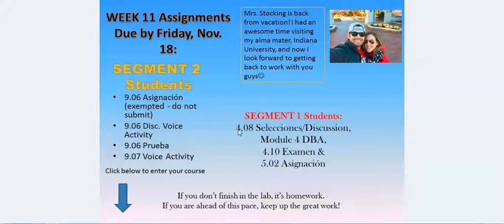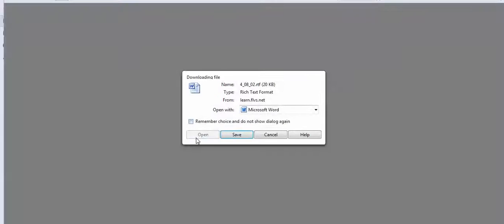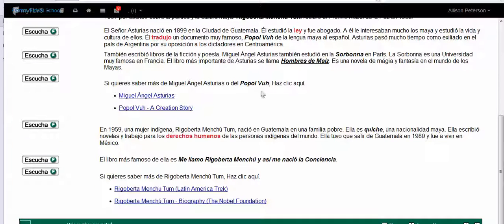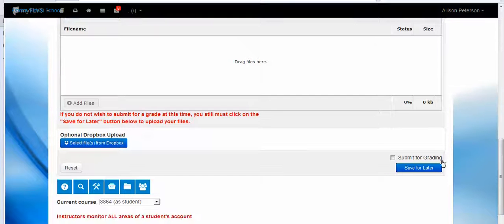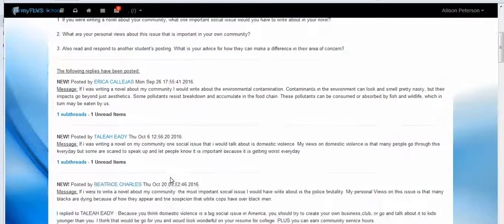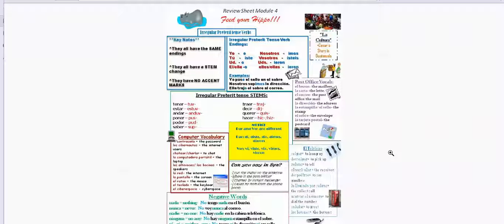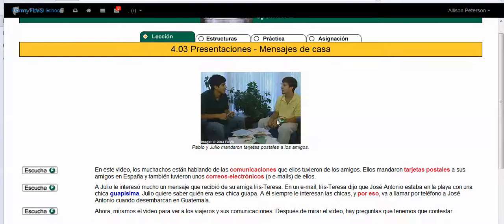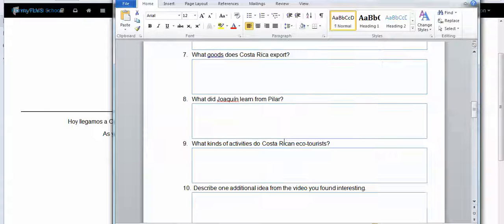Week 11 408 and 502